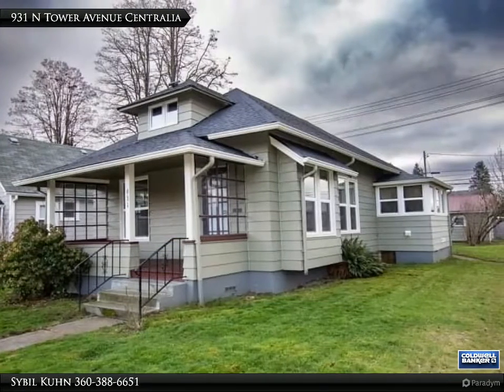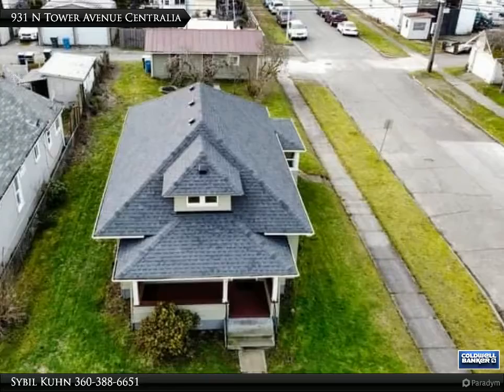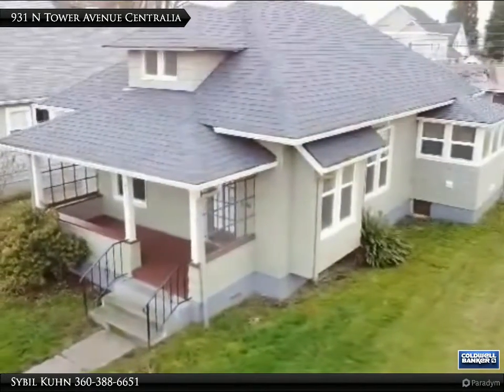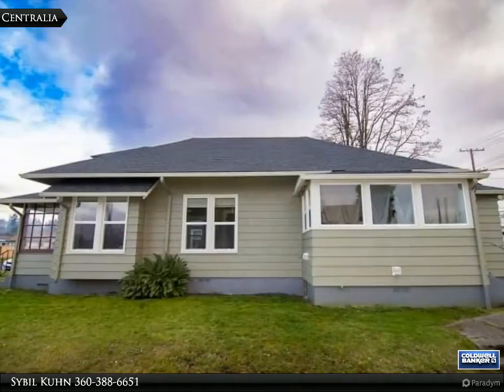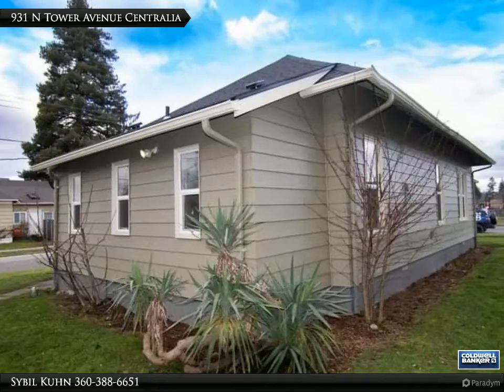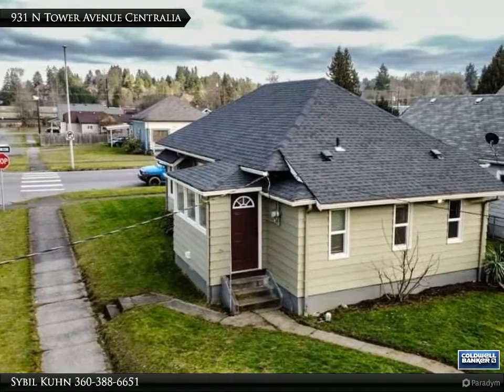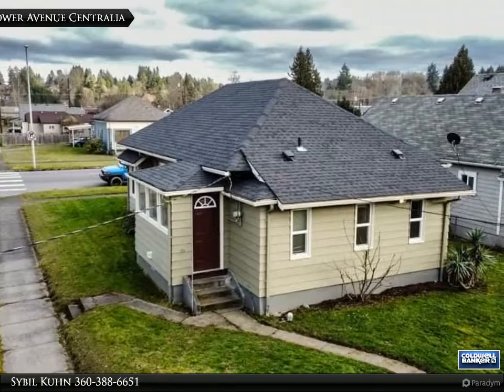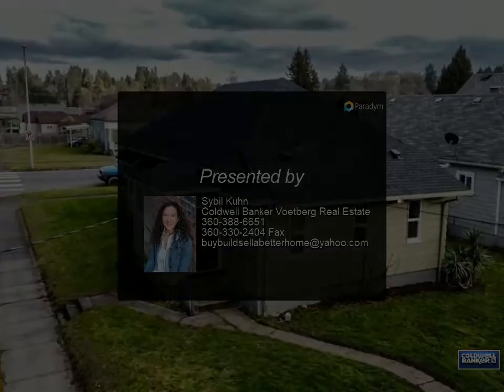Corner lot 2 bed, 1 bath Centralia Home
931 N Tower Avenue
Centralia, WA 98531

Corner lot home in downtown Centralia that calls your name! A charming two bedroom, one bath w/ fresh paint! New roof and windows in 2019, newer exterior paint on Home and detached garage. The home showcases those beautiful tall ceilings. Fresh paint, whimsical built-ins that really shine, not easily found in todays' home! Nice + bright sun porch, front porch and a wonderful galley kitchen. Yard is easy to maintain w/ fruit trees + plenty of room for a garden too! The detached garage has an additional storage room for crafts, yard tools, bikes or just overflow of Summer/Winter toys! This Edison District home gives you a couple of blocks to venture into downtown, local parks, shopping and a couple minutes to I-5, easy commute/telecommute too

Sybil Kuhn
Coldwell Banker Voetberg Real Estate